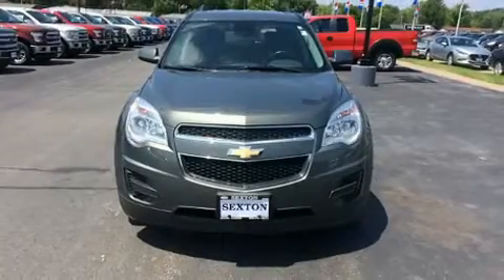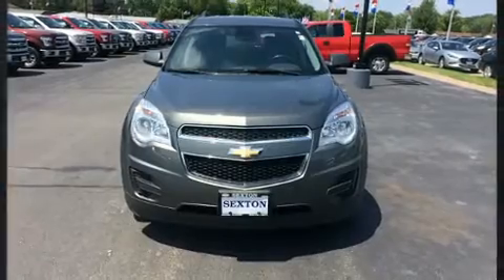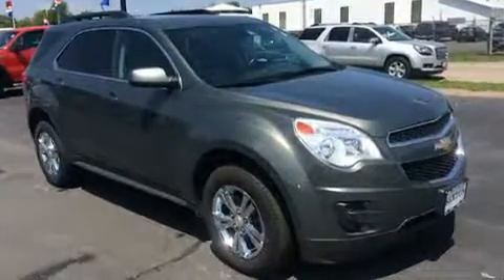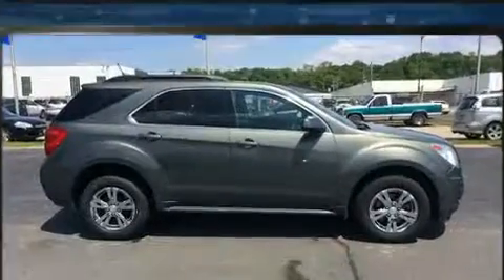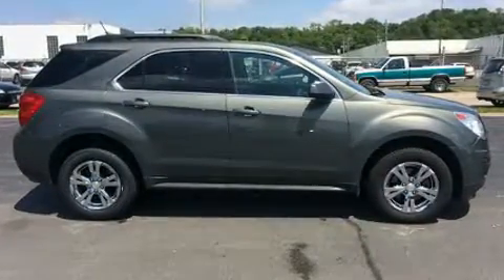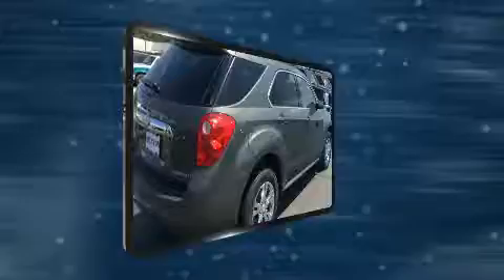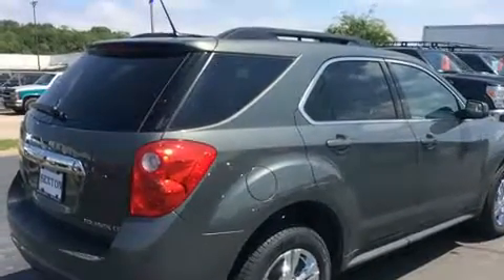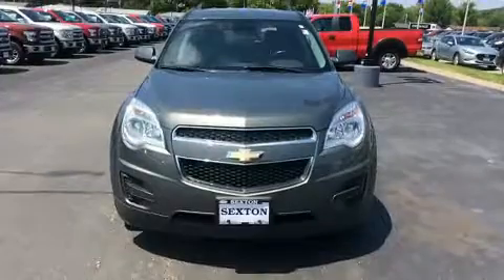2013 Chevrolet Equinox 1LT AWD in Moline, IL 61265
Sexton Ford
3802 16th Street

You can expect a lot from the 2013 Chevrolet Equinox. It features all-wheel drive versatility, an automatic transmission, and a 2.4 liter 4 cylinder engine. Chevrolet prioritized practicality, efficiency, and style by including: 1-touch window functionality, variably intermittent wipers, an outside temperature display, fully automatic headlights, tilt steering wheel, cruise control, and remote keyless entry. In the event of a rollover collision, side curtain airbags provide additional protection for outboard seated passengers. Our aim is to provide our customers with the best prices and service at all times. Please don't hesitate to give us a call.